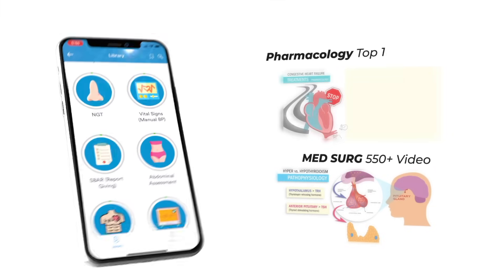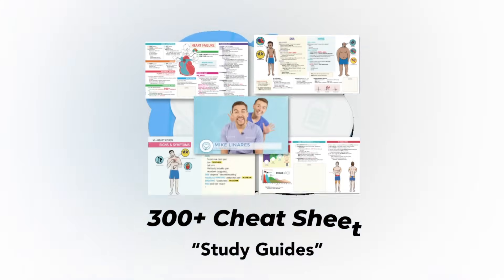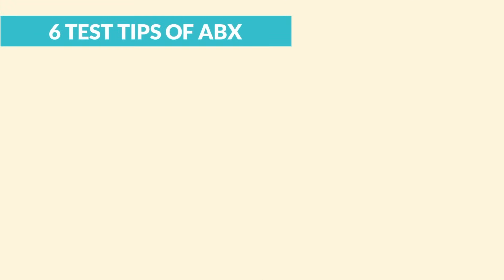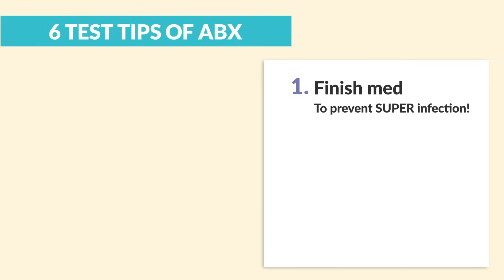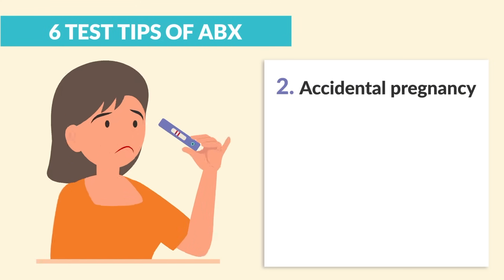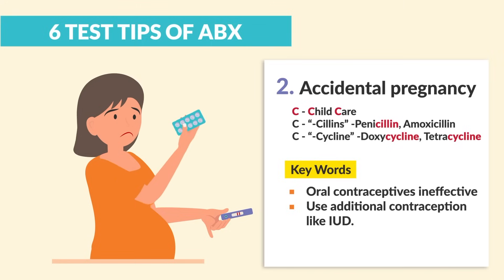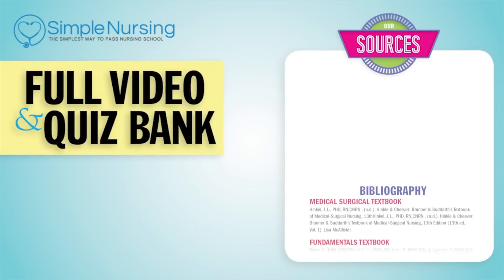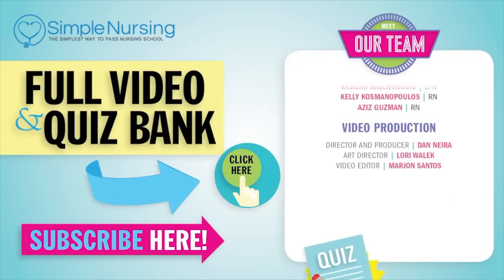Short Antibiotics Anti-infectives Pharmacology Video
Did you know there’s only a few full length videos on our channel? The rest are trimmed down to only 20% of the content! for exclusive access to our FULL video library with over 1,200 in-depth videos.

For the NCLEX:
... and more!

Antibiotics pharmacology is a key nursing topic covering medication classes, uses, nursing considerations, and side effects which is tested on exams and the NCLEX.

This video explains different antibiotic drug categories used to treat bacterial, fungal, parasitic, and mycobacterial infections. Mechanisms of action, indication specifics, IV to PO conversions, and impacts on labs and cultures help guide nursing care. Preventing resistance and adverse effects ensures safe, effective antimicrobial therapy. Reviewing antibiotics prepares nursing students to correctly answer pharmacology questions about this essential class for infection treatment.